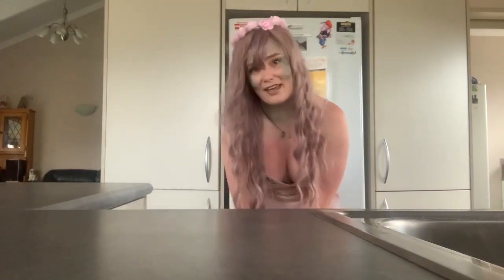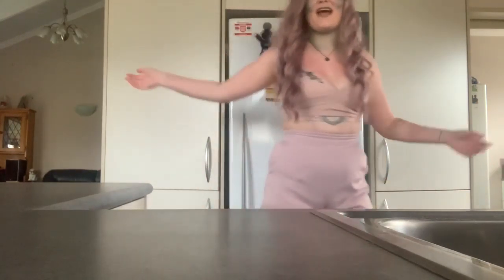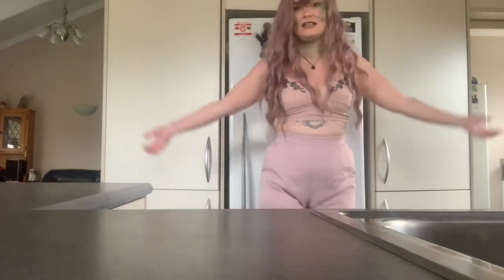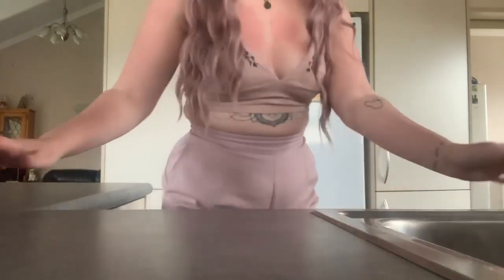Garden Goddess Cosplay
This is the first time I’ve actually attempted any makeup look for this cosplay. It may not be the final way I do. I might chop and change things as I evolve the character but I wanted to put it out there while I attempted it. Let me know your thoughts, opinions, what could be improved etc. Let me know if you want a tutorial on the look and I could do that. Other wise enjoy your day x